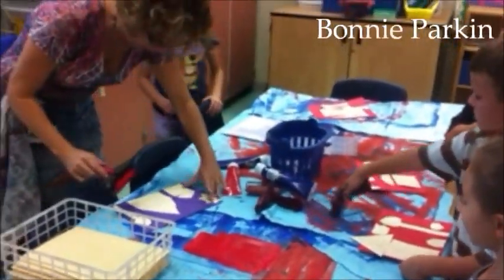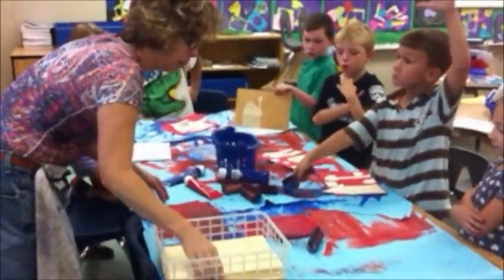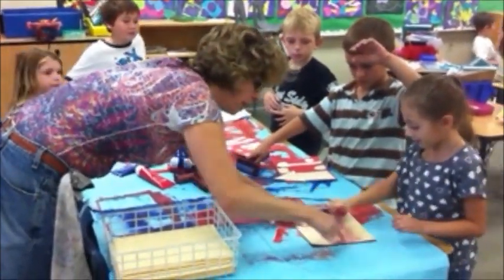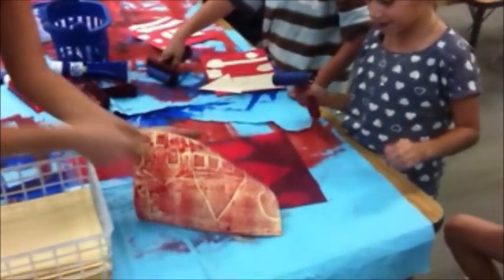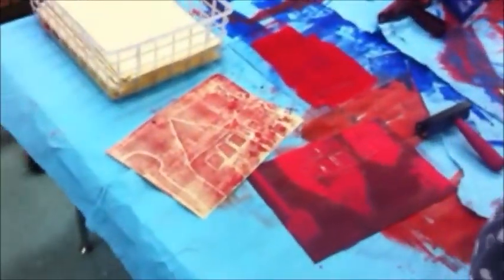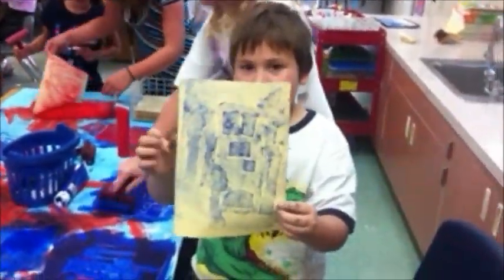Fine Arts Chico Unified School District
A short video montage of some of the Fine Arts teachers of Chico Unified during a visit to Emma Wilson Elementary School. Video footage taken by Roland Resendez and edited by myself...